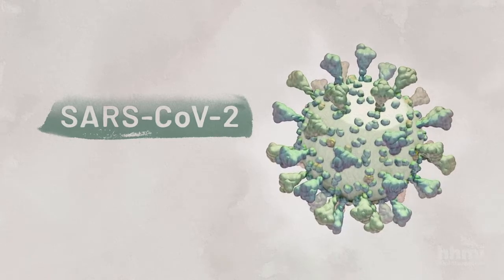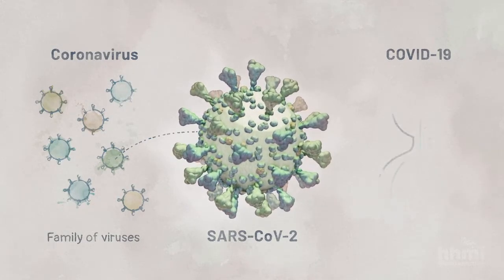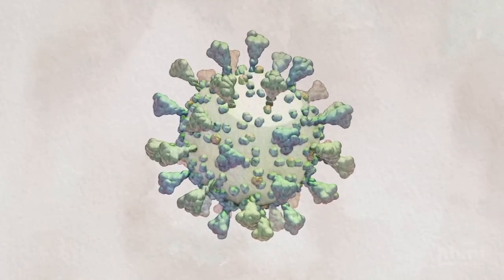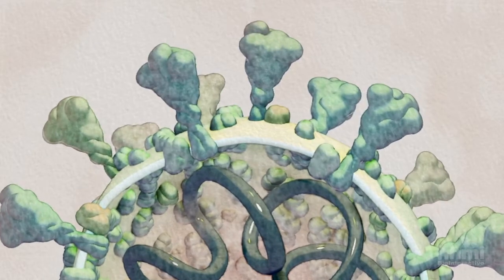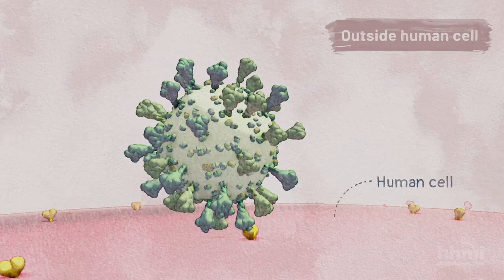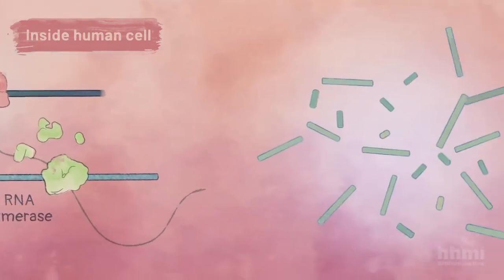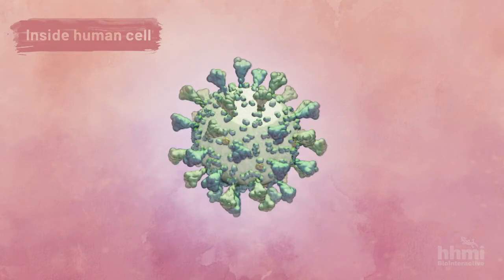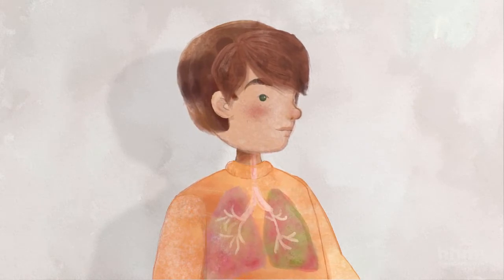SARS CoV-2 infection video clip | Biology of Covid-19| Sri Data Plus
This animated video clip explains the  SARS-CoV-2 and how they infect humans and replicate inside cells. SARS CoV-2 infection video clip and Biology of Covid-19 .

Sri Data Plus gives more Data in different areas , especially health , ,technology , medicine and health tips in Tamil & English,

GENERAL ,  EDUCATIONAL PURPOSE AND AWARENESS PURPOSE ONLY.